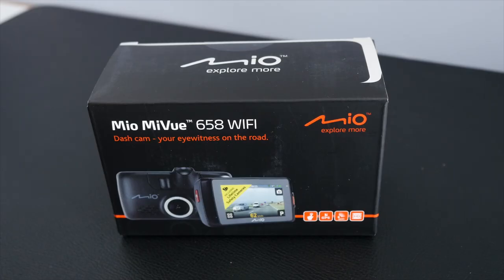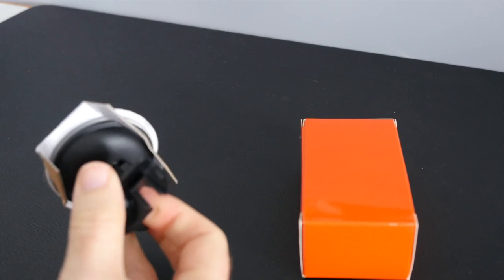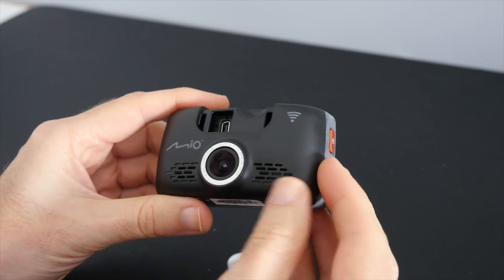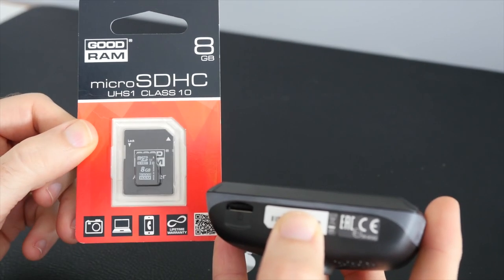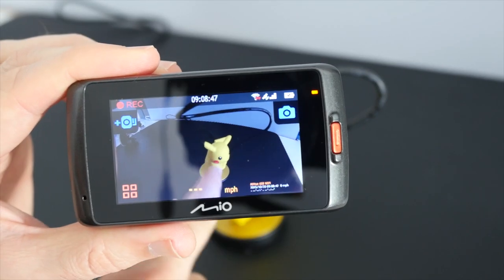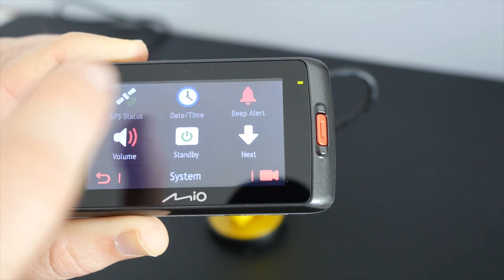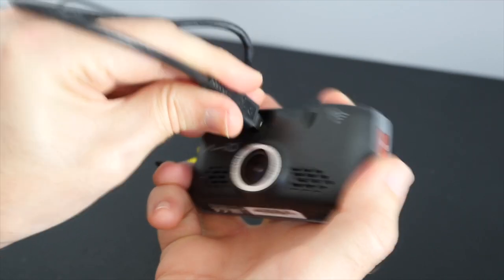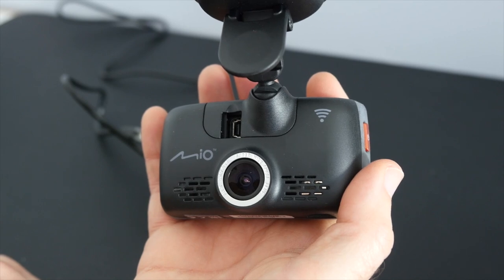Mio MiVue 658 WiFi Dash Cam Review